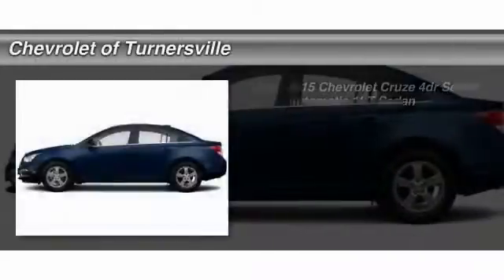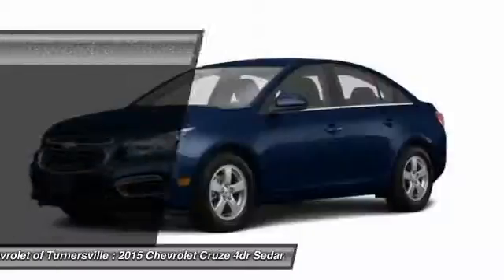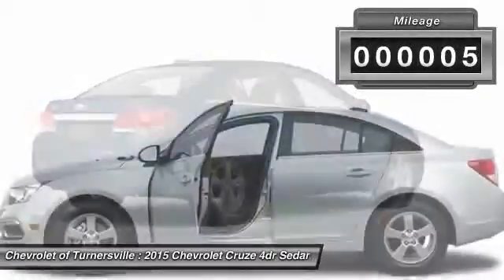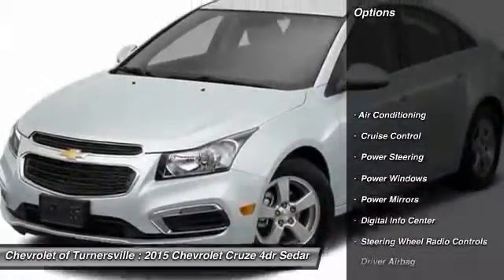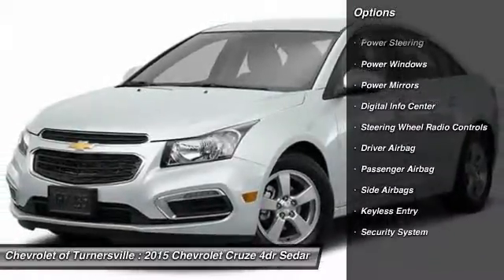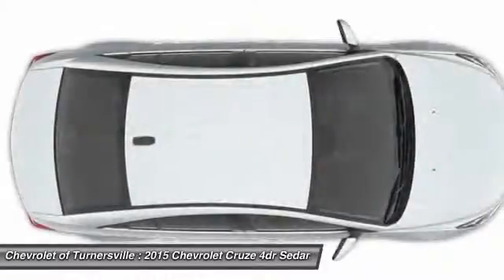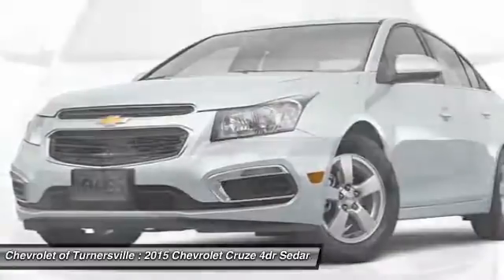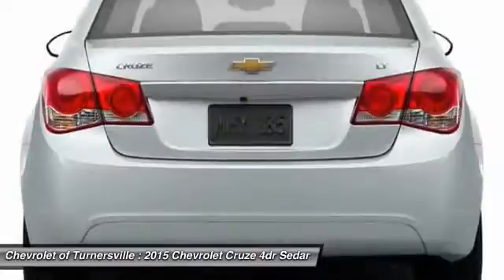2015 Chevrolet Cruze 4dr Sedan Automatic 1LT Sedan Turnersville NJ 080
2015 Chevrolet Cruze 4dr Sedan Automatic 1LT Sedan